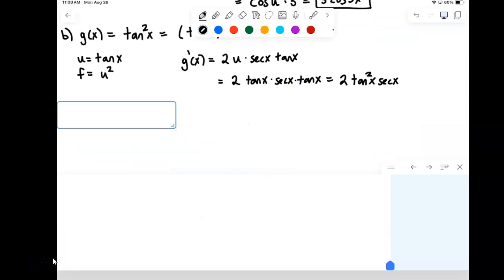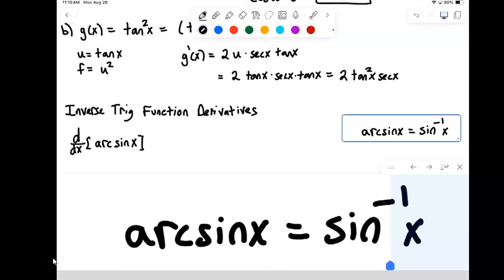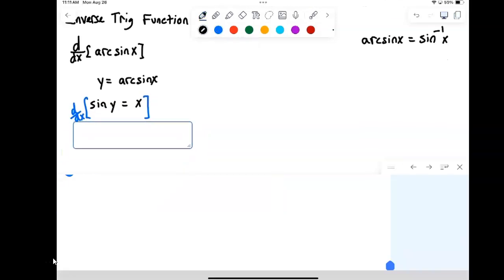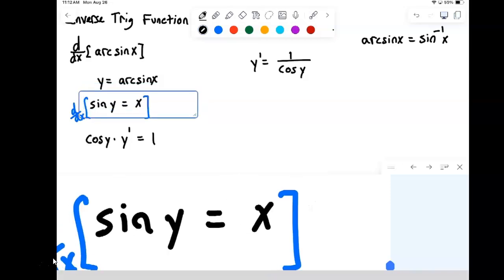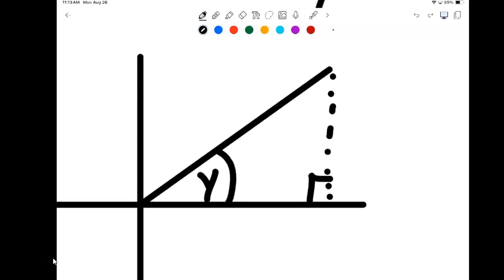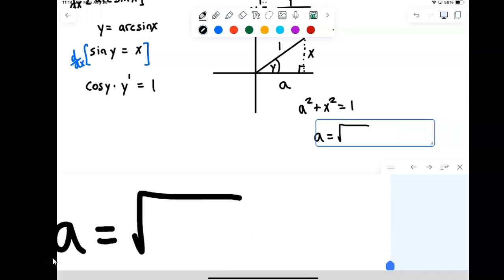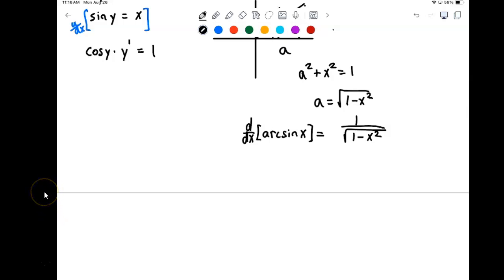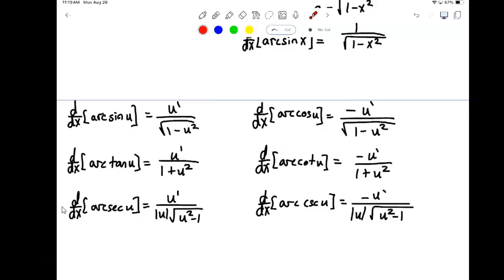Derivatives of Inverse Trig Functions